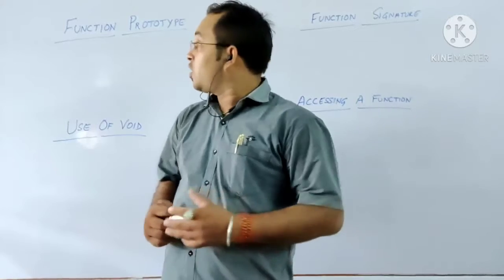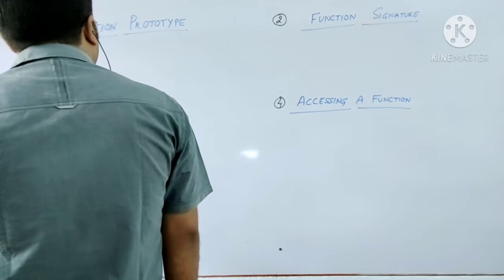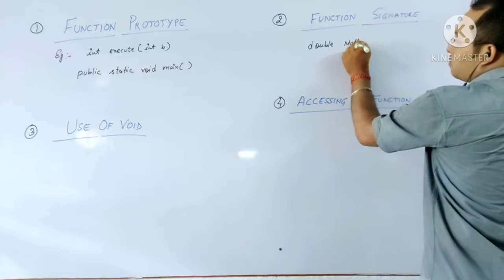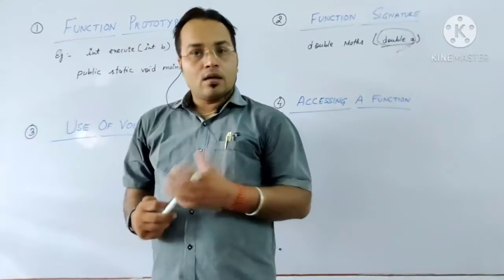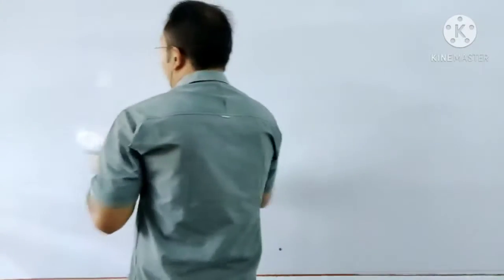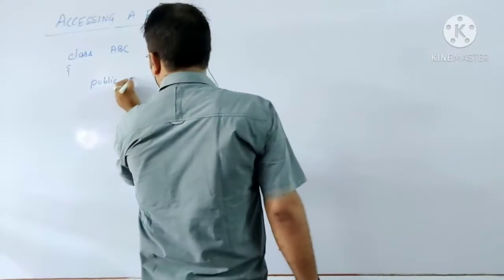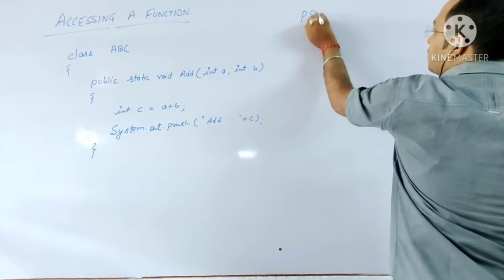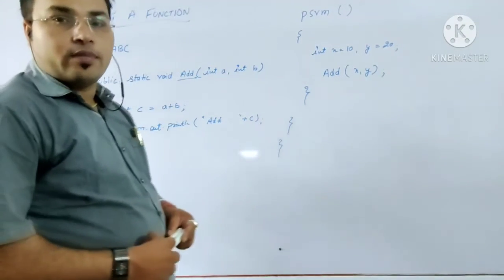XI Computer Part 26